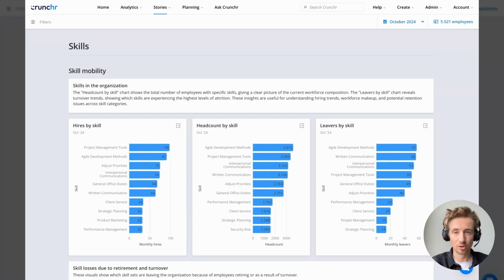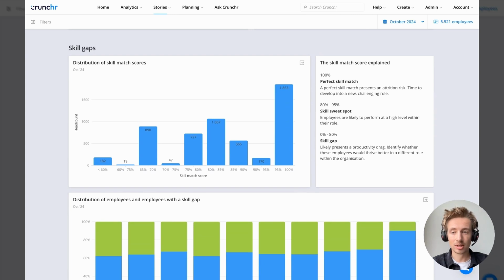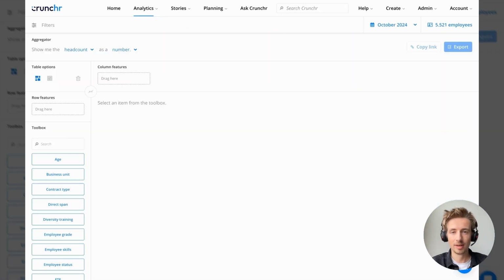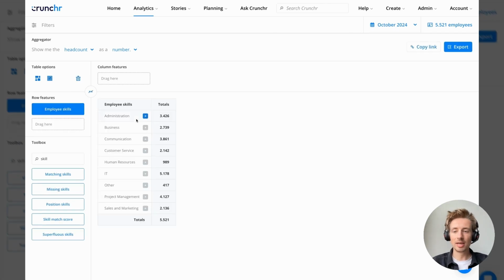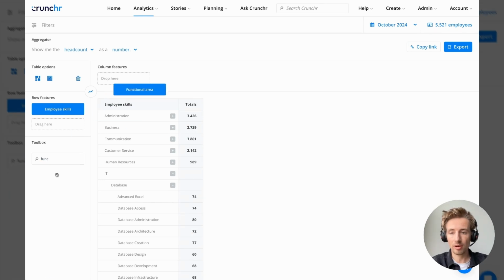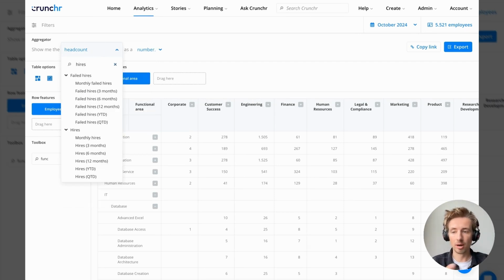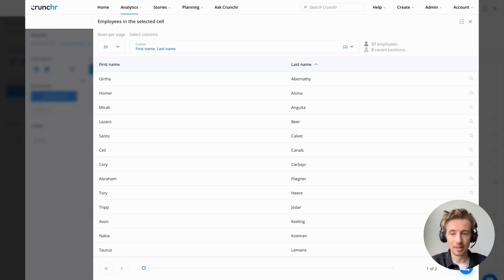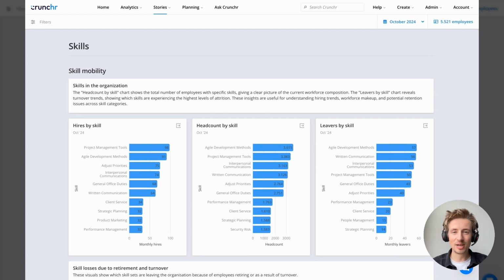Three different ways to analyze skills in Crunchr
Here are three ways to analyze the skills of your workforce in Crunchr:
1) Custom dashboards: tailor a specific skills story to answer a business need.
2) Power report: do ad-hoc analyses and get a comprehensive view of the skills in your organization.
3) Individual employee: zoom into the skill details of an individual employee.